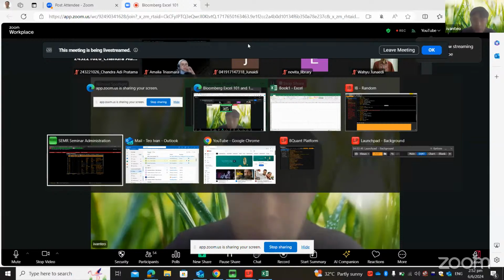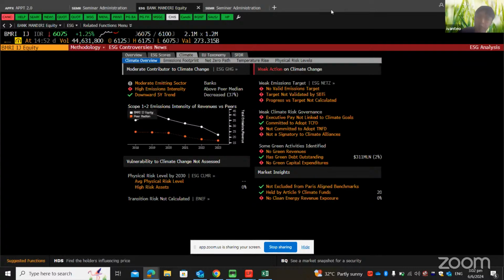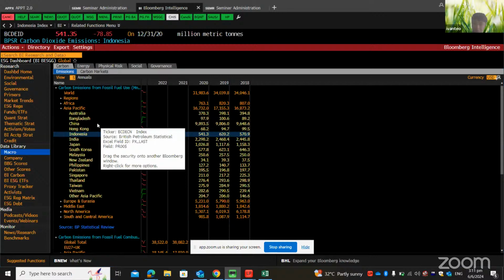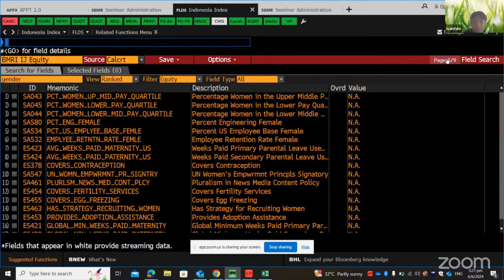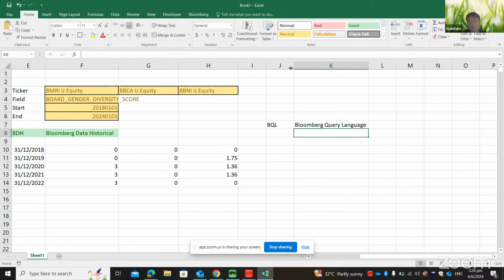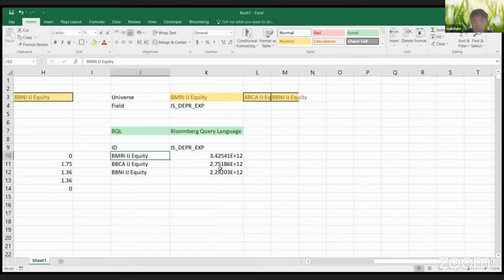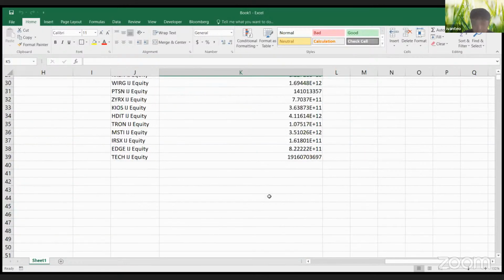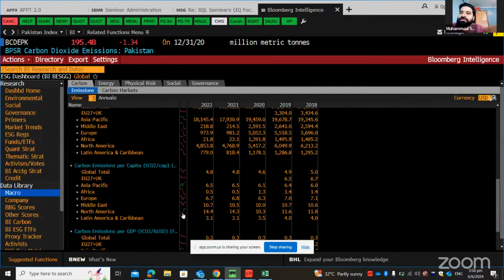Bloomberg Excel 101